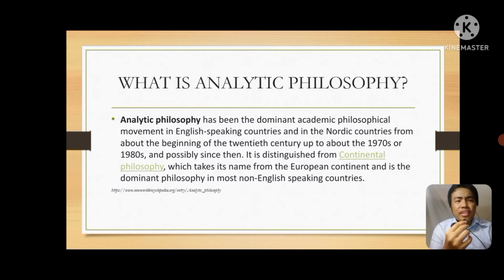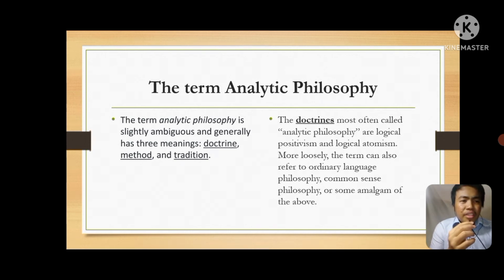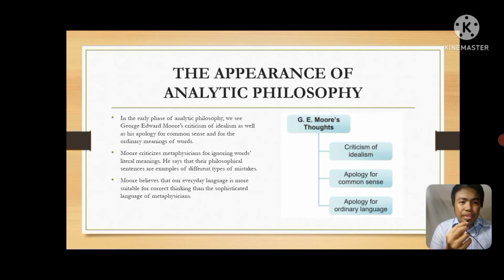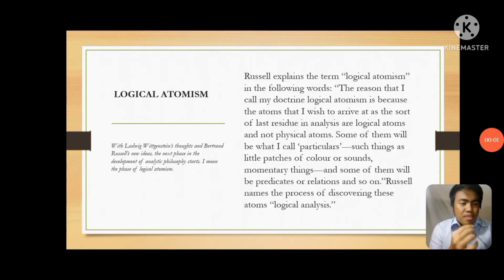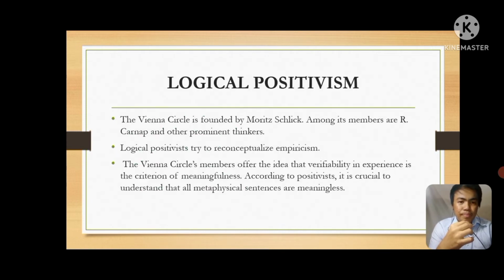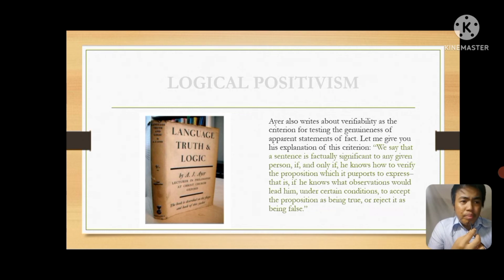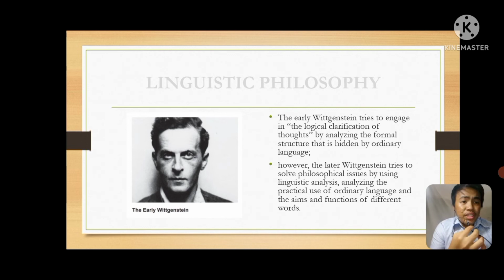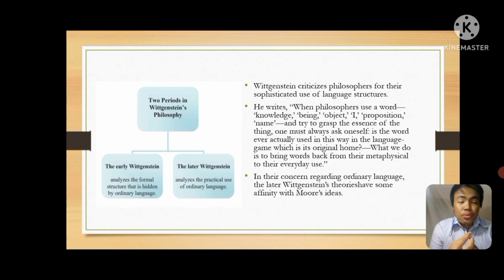ANALYTIC TRADITION - PHILOSOPHY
reported by : Kharl Lloyd Suello